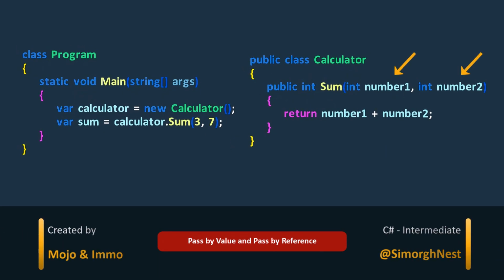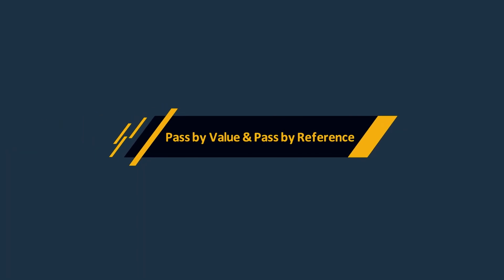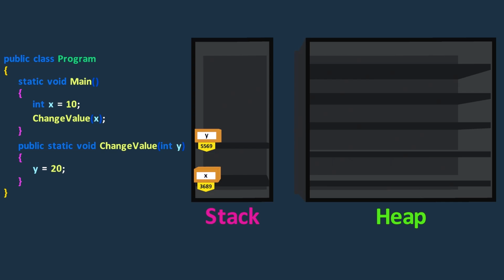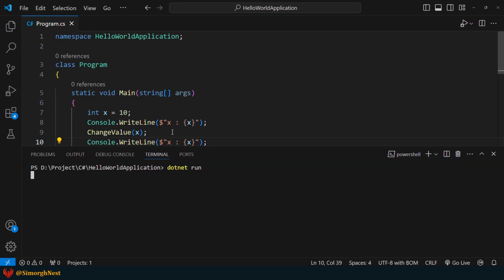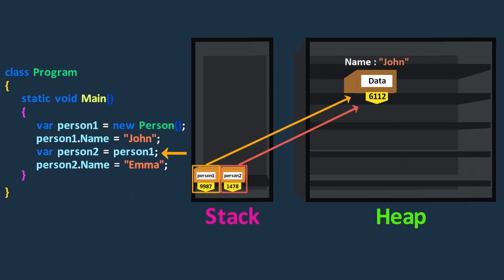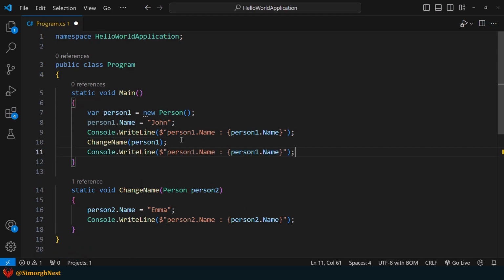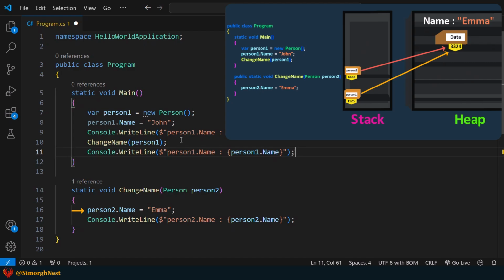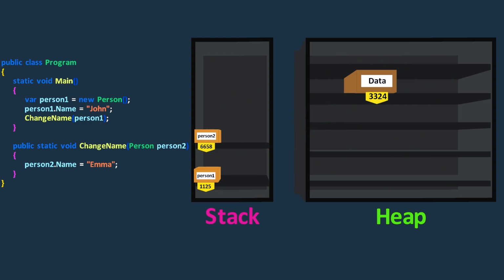C# Tutorial - Intermediate - 023 - Pass by Value & Pass by Reference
🌟 Contents 🌟
⌛ 00:02 : Intro - C# Method Parameters
⌛ 01:54 : What are Value Types in C#
⌛ 02:50 : Value Type Parameters in C#
⌛ 03:19 : Value Type Parameters in Action
⌛ 04:54 : What are Reference Types in C#
⌛ 05:54 : Reference Type Parameters in C#
⌛ 06:32 : Reference Type Parameters in Action
⌛ 09:28 : Summary